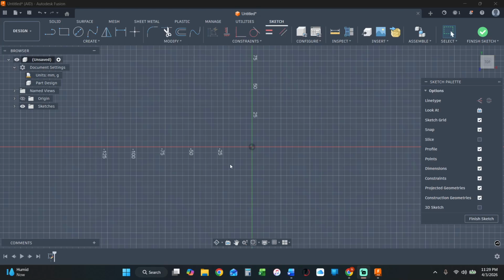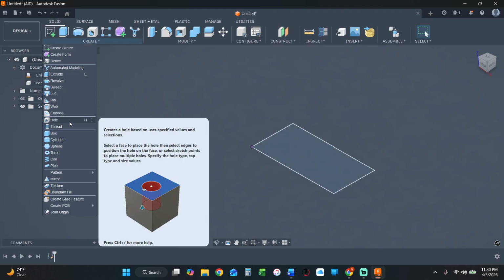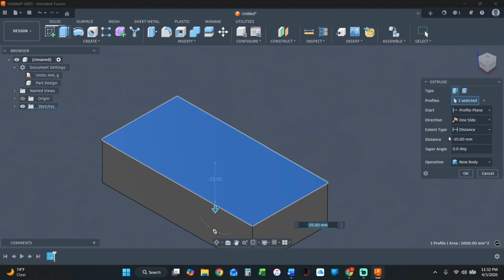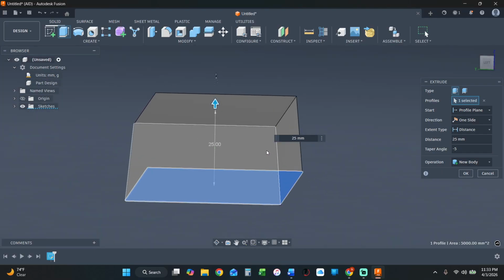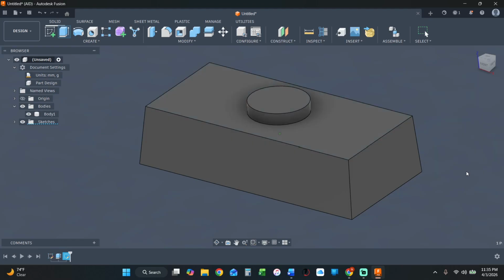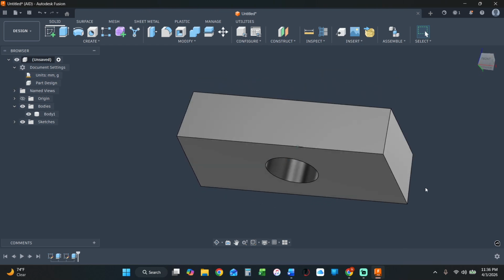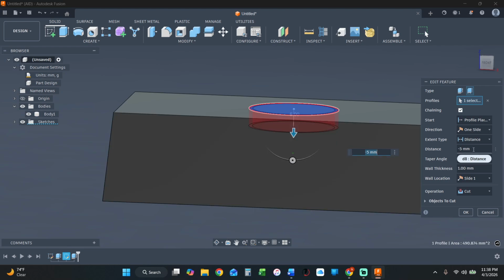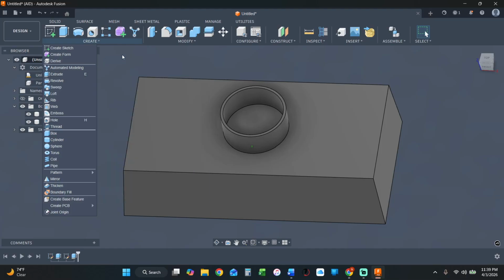CAD Part 4: Extrusion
This installment of the CAD series explains how to turn a 2D sketch into a 3D part using the Extrusion feature in Fusion 360 and all of its associated inputs.